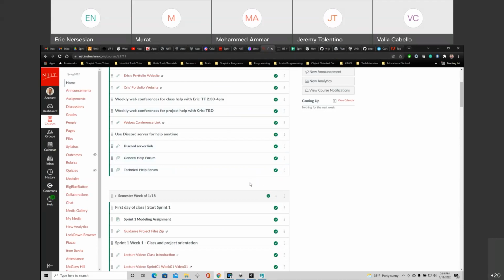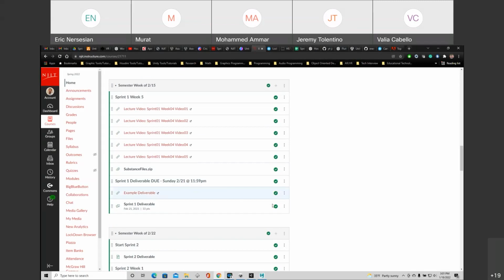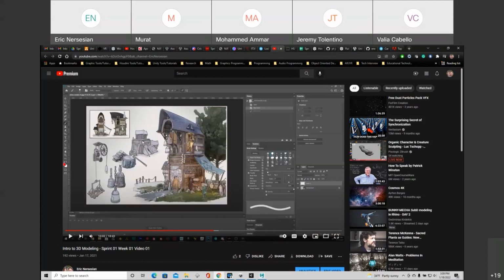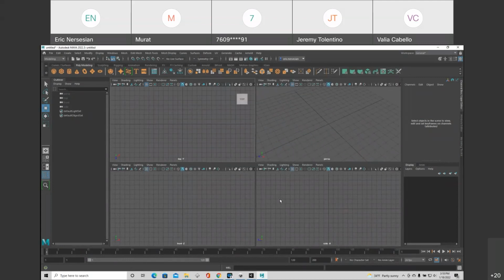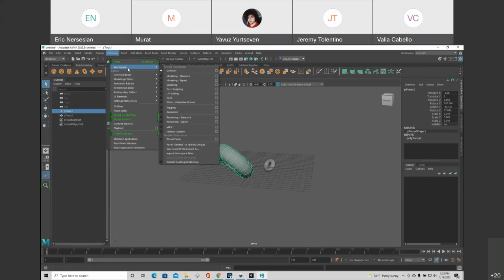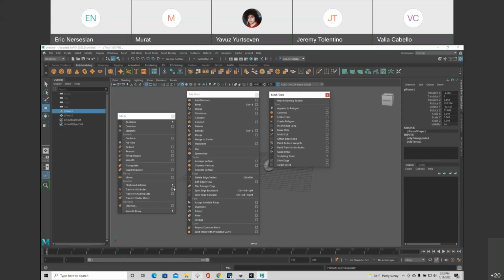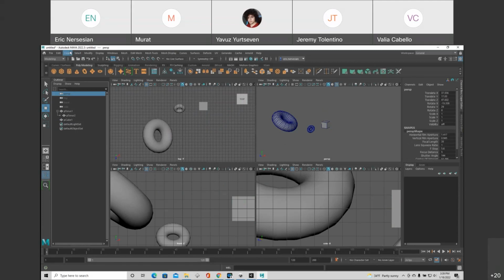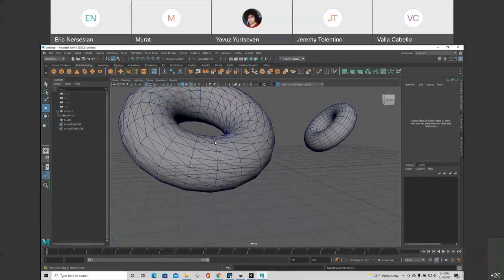IT386 Spring 2022 Introductory Lecture